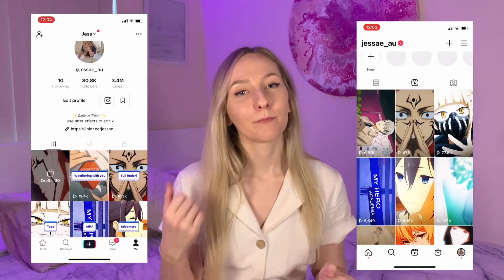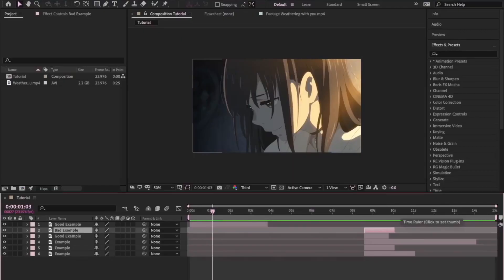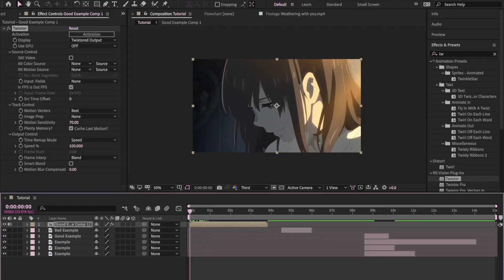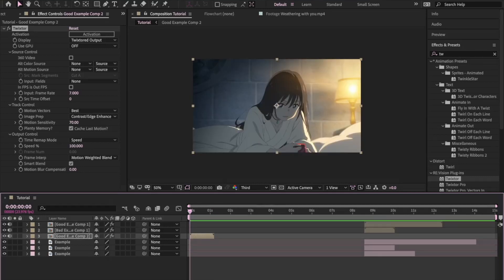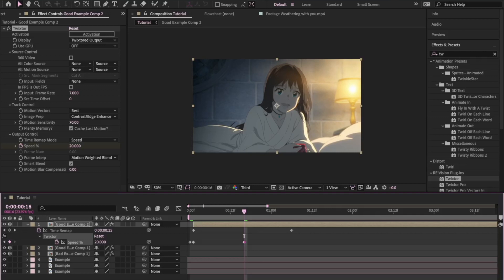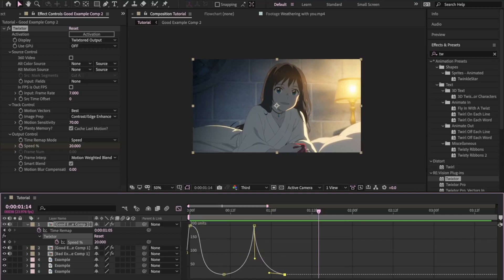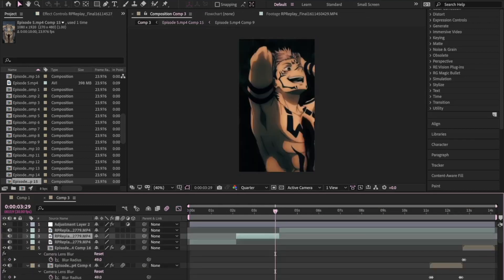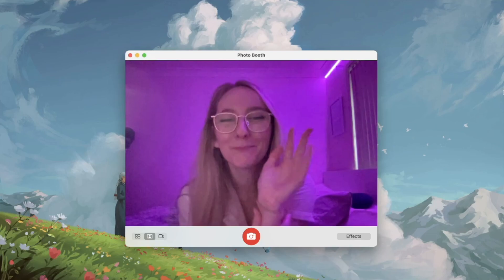Create smooth edits on After Effects | Beginners guide to Twixtor | Best settings & time remapping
Create smooth edits on After Effects with Twixtor, even if you're a beginner! If you've ever wanted that smooth slow motion in your edits - you've come to the right place!

I'll teach you the best settings for Twixtor, AMV's, time remapping, and the easy way to create a velocity edit.
Timestamps:
What is Twixtor: 00:27
How does it work: 01:02
What works and What doesn't: 02:14
Best Settings: 02:47
How to change the Speed: 04:30
Velocity Edits: 08:00
This is one of my favourite effects when editing - check out how I use it on my own edits below.
Anime in this video:
- Weathering with you
- Jujutsu Kaisen